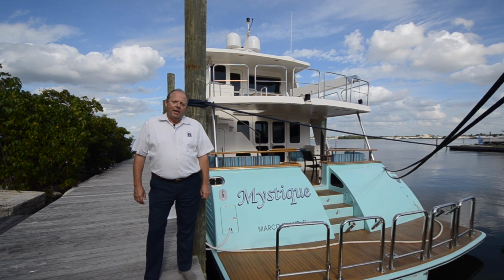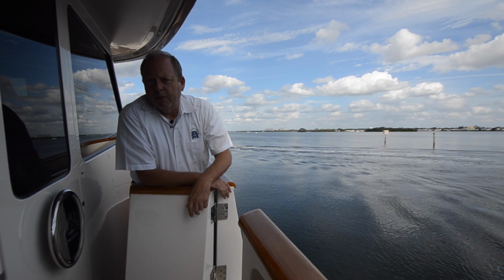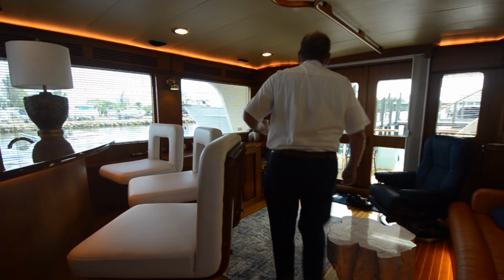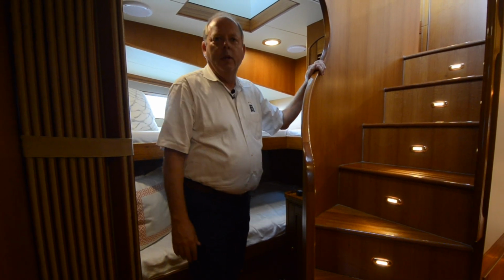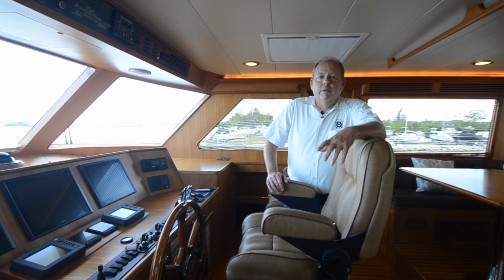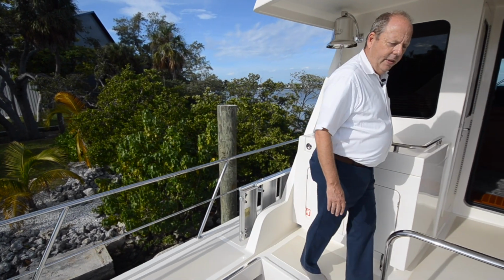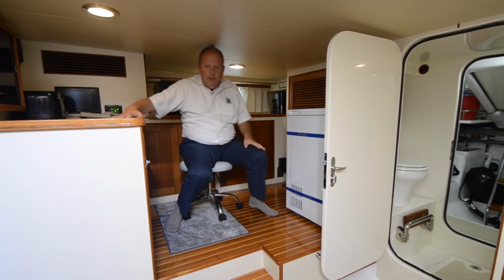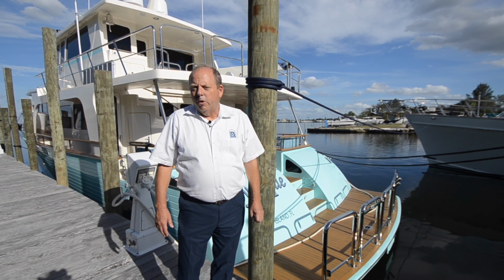Mystique Marlow Explorer 66 Yacht SOLD - Full Tour with Bill Thomas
What makes Mystique one of the most popular Marlow Explorer Models since debut. This Marlow has so many unique features and has been immaculately kept thru the years. She has all the routine maintenance and is ready to cruise. Come have a private tour with Bill Thomas.